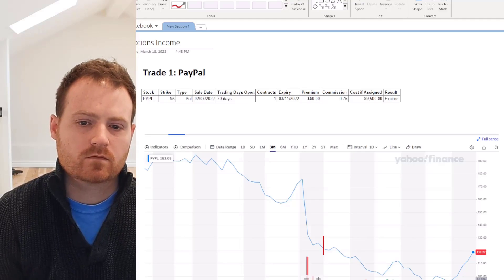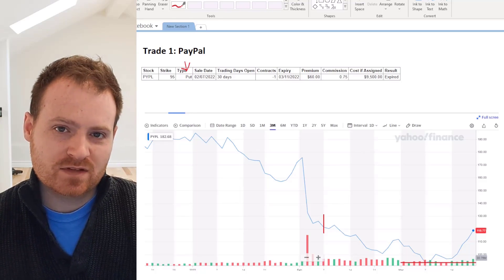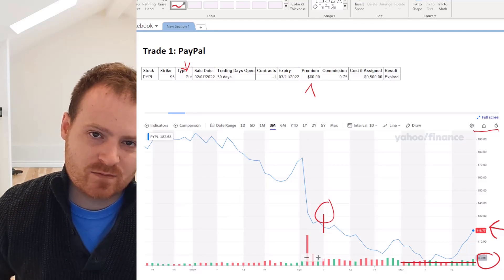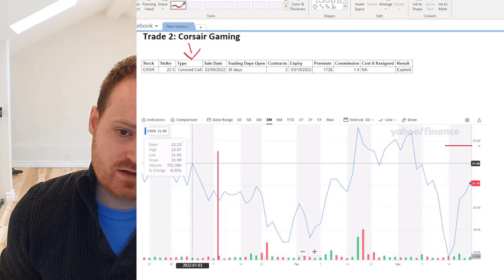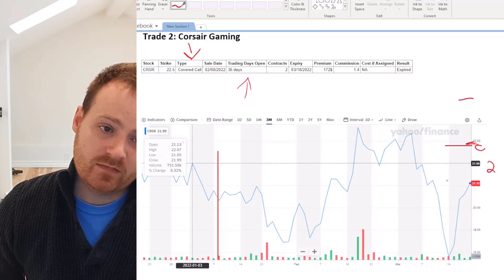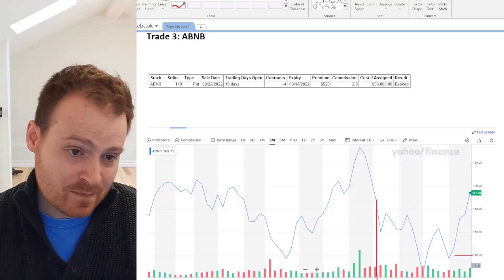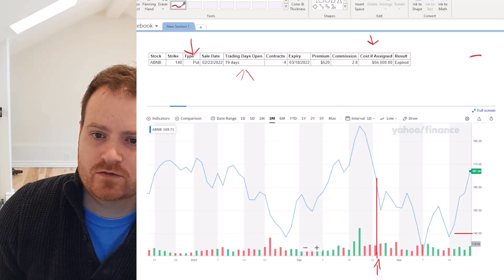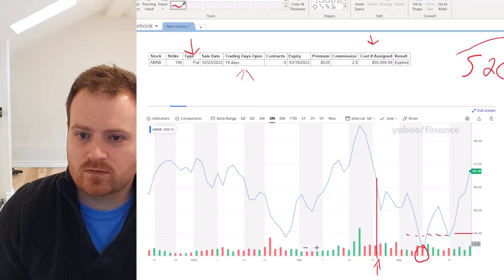Making Monthly Options Income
Going over how I made $856 from options premiums this month.

This video contains my opinion for entertainment and educational purposes only. Do your own research and due diligence before investing in any stock or options contract.